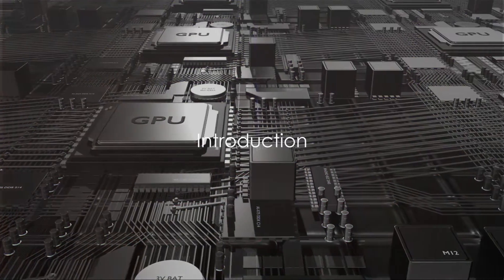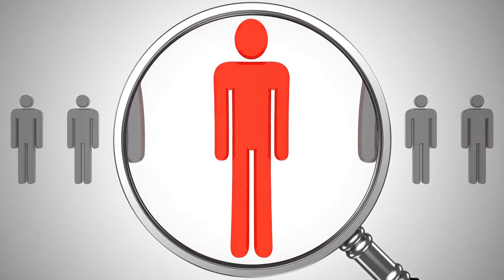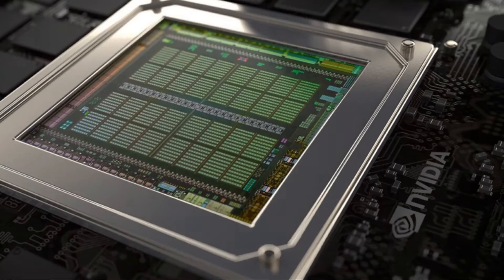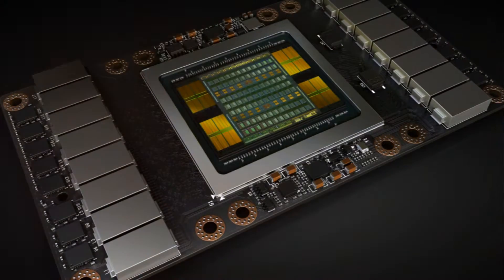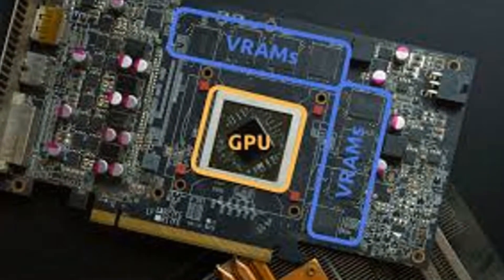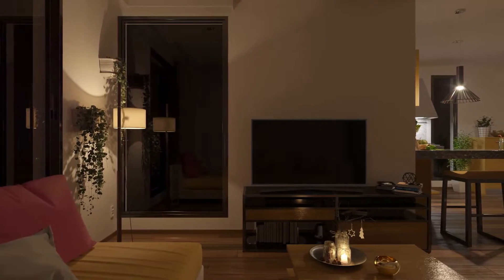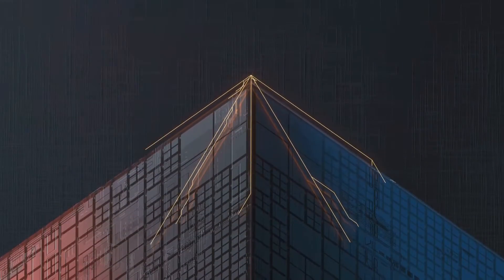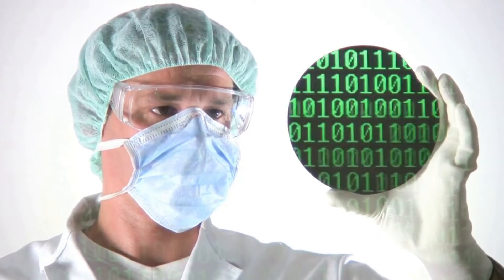The Core of Innovation: NVIDIA's GPU Technology Explained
Explore the intricate world of NVIDIA's revolutionary GPU technology in this detailed video. We dive deep into the workings of CUDA cores, the role of VRAM, and the evolution of NVIDIA's groundbreaking architectures, including Tesla. From the meticulous process of GPU manufacturing to their pivotal role in AI and gaming, this video is a comprehensive guide to understanding how NVIDIA GPUs are shaping the future of technology. Join us for an 18-minute journey into the core of innovation and discover the power behind today's most advanced graphical processing units.